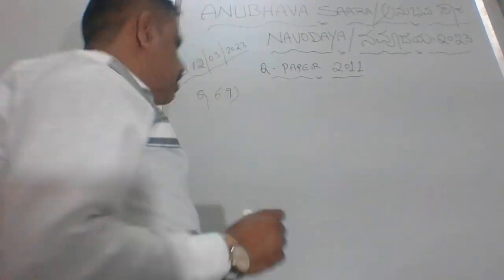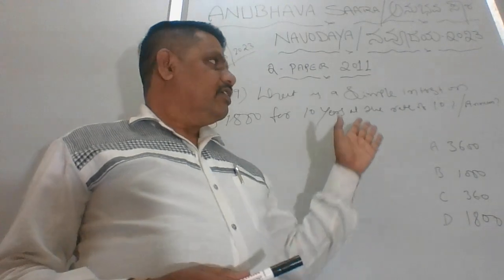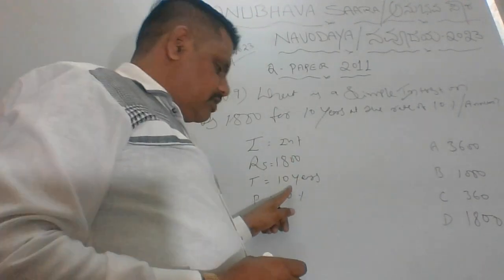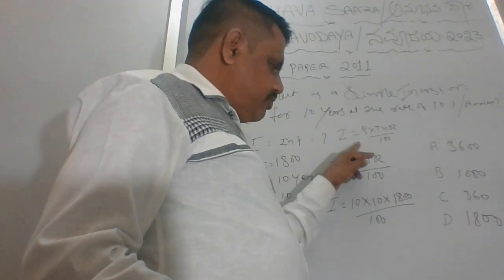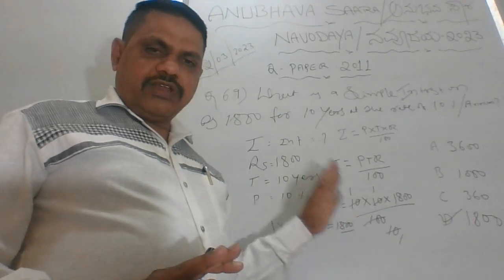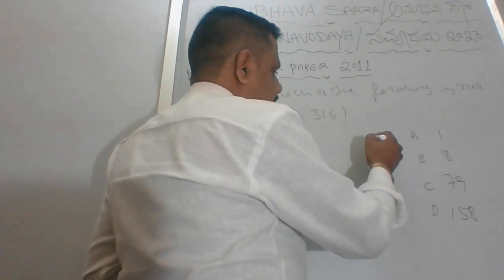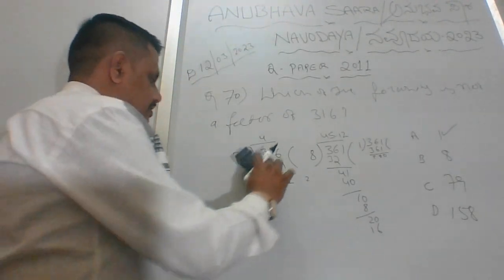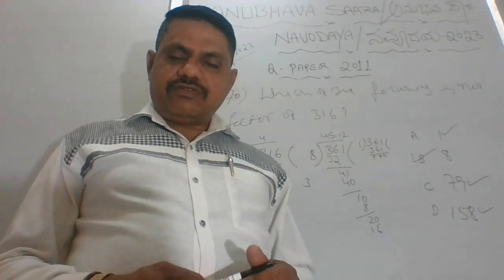ANUBHAVA SAARA-ಅನುಭವ ಸಾರ-VIDEOS-164-How to calculate SIMPLE INTEREST, How to find out the FACTORS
How to calculate SIMPLE INTEREST, How to find out the FACTORS